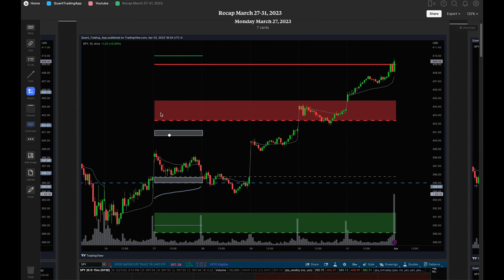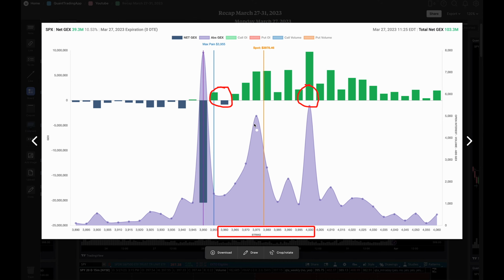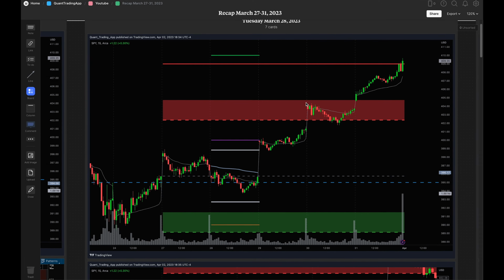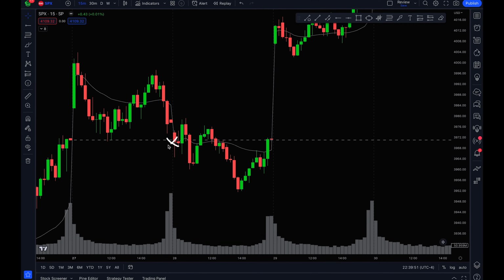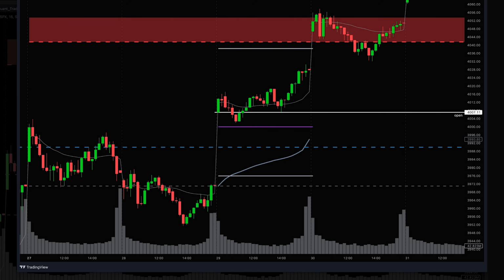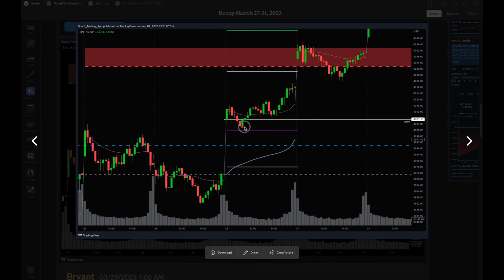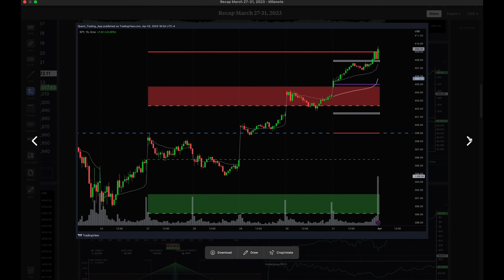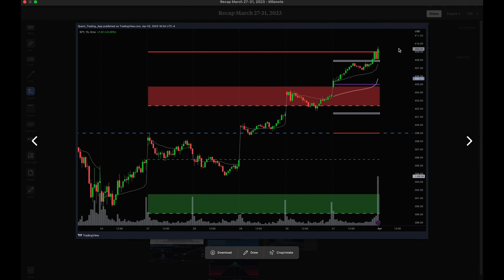Quant Trading App Weekly Recap | March 27-31, 2023 #2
Part two of the weekly recap for Quant Trading App. There was not a lot of clean intraday price-action this week, so I focused mostly on Iron Butterfly and Long Butterfly spreads using Key levels and Gamma Exposure as my edge.

At 25:59 On Wednesday, I circled 4065 strike and say it was "Absolute Gamma."
Absolute GEX was actually at 4000 when calculated premarket which is when QTA generates the script for our charts. However, after the market opened, 4065 was the absolute GEX. 4065 is not purple on that slide because the script was created from pre-market, so strike 4000 is purple. Nevertheless, 4065 was lit as green because it was also the highest positive GEX strike.

00:00 Intro

Chapters
00:41 Monday (Intraday VIX Confluence)
03:08 Mon - Twin Butterflies
07:12 Mon - Long Call Fly
08:52 Tuesday (ATM 0dte Fly)
14:21 Wednesday (Absolute GEX)
22:00 Thursday (Sellzone)
25:22 Friday (Gamma Squeeze?)

29:52 Conclusion